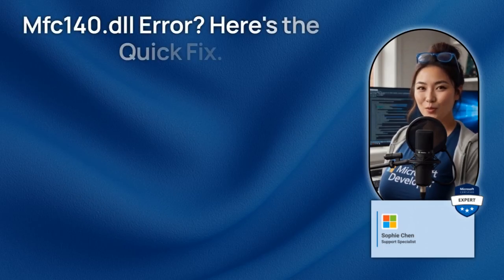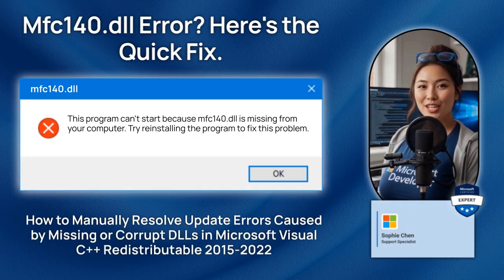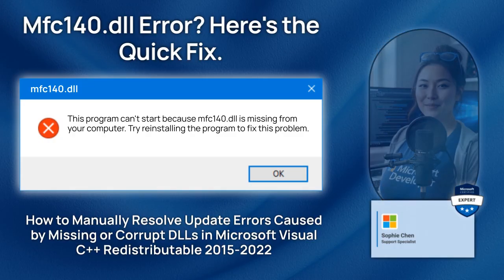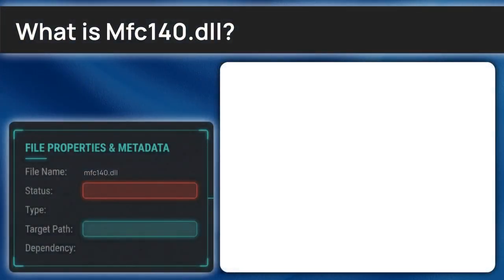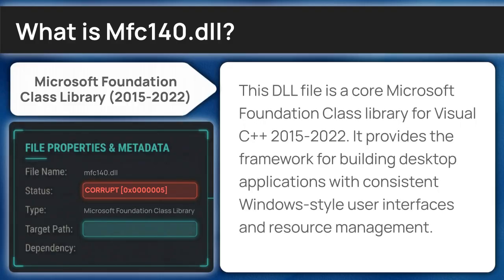Fix mfc140.dll Missing Error!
Mfc140.dll: Direct Way to Fix DLL Error Messages in Microsoft Visual C++ Redistributable. 🛠️⚙️ An optional troubleshooting utility is available via this

Wondering why Mfc140.dll suddenly isn’t available? In most cases, this points to a software installation issue rather than a hardware problem.

What is Mfc140.dll? The Microsoft Foundation Class library for Visual Studio 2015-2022. It provides a C++ object-oriented wrapper around the core Win32 API, managing complex UI elements like ribbon bars and docking panes. It is a strict dependency for professional enterprise software.

As a Native Win32 Library DLL, Mfc140.dll uses the Microsoft Foundation Class Library framework within Microsoft Visual C++ Redistributable. In this tutorial, I’ll cover a few practical troubleshooting steps that may help resolve the error.

▶ In this walkthrough:

- Check the mfc140.dll technical specs
- Reviewing the mfc140.dll dependency list

Timestamps:

00:00 - What Is mfc140.dll and Why Is It Missing
00:19 - Download and Install mfc140.dll File (Safe Guide)
00:40 - Restart Your PC to Apply DLL Fix
00:58 - Beware of mfc140.dll Virus or Malware Risks